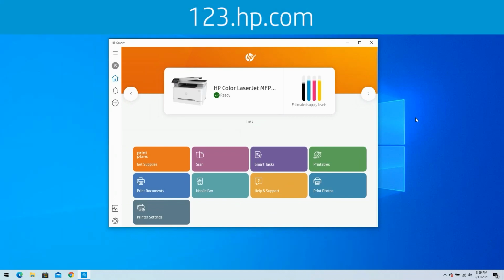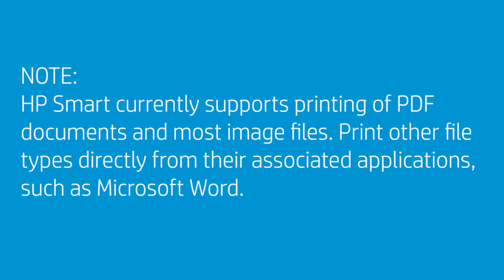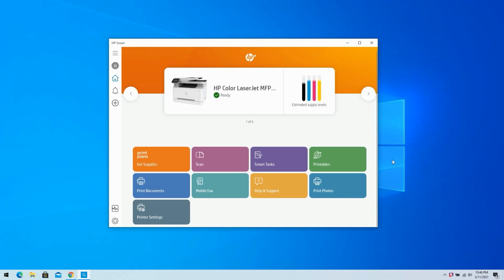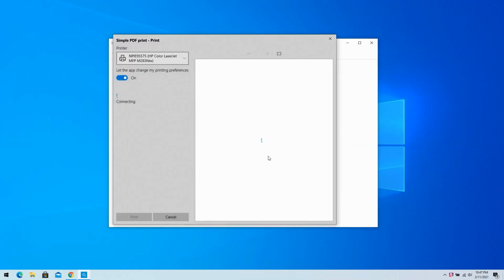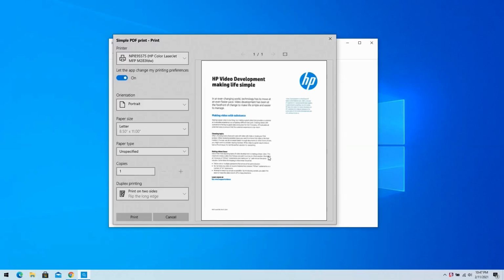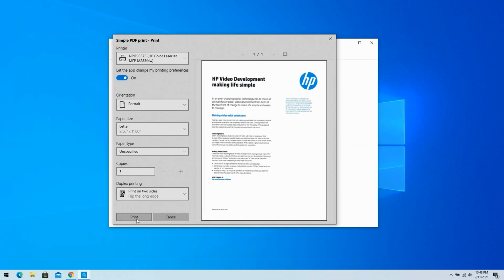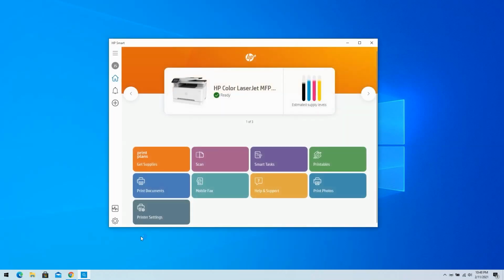How to Print a Photo or PDF Using HP Smart (Win 10 & 11) | HP Support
Learn how to print a photo or PDF using HP Smart (Win 10 & 11).
To learn more about how to print a photo or PDF using HP Smart (Win 10 & 11), visit our support